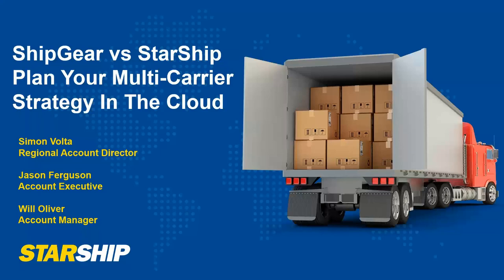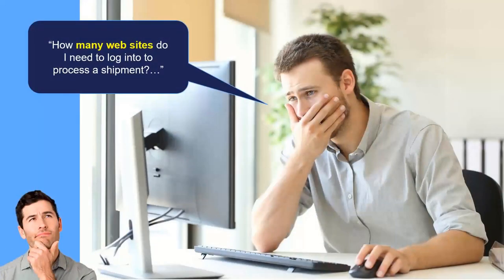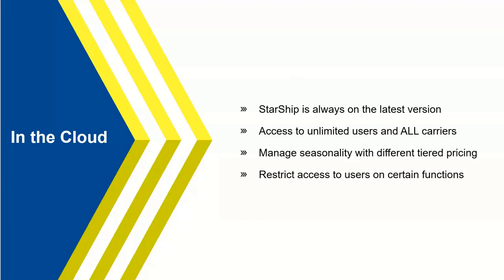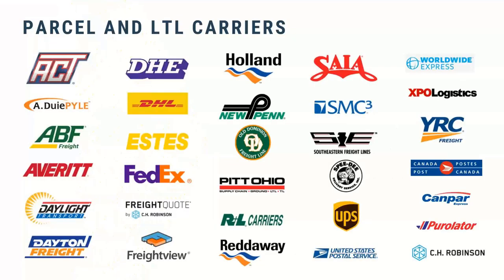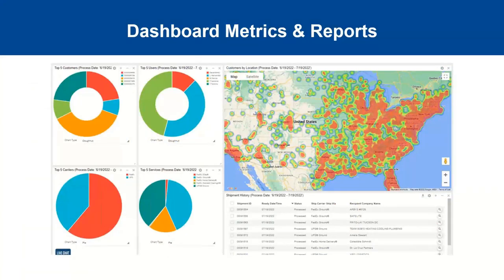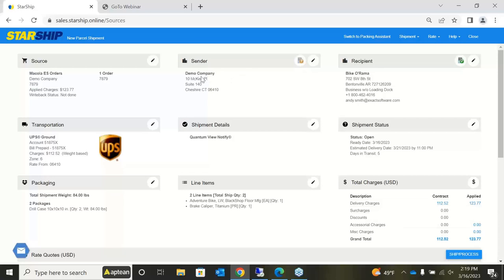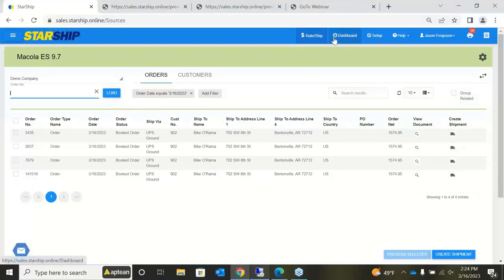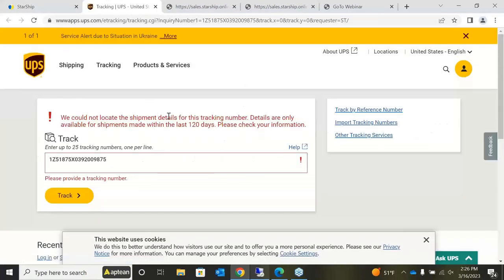Macola Shipping Software: ShipGear vs StarShip Cloud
During this Macola shipping demonstration, you will learn four reasons Macola customers choose StarShip for Macola shipping software.

-  Benefits of processing & rating small parcel & LTL carriers from one view
-  Optimizing freight spend with custom rules
-  How to automate documentation for international, hazmat & BOL reports
-  Enhancing customer notifications to minimize inquiries and improve productivity